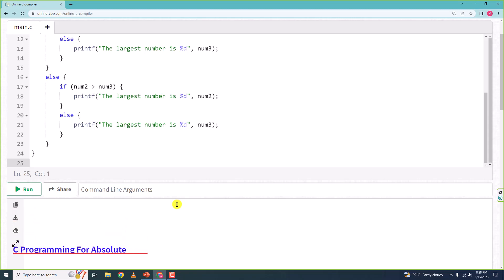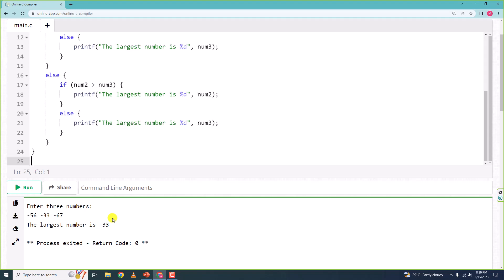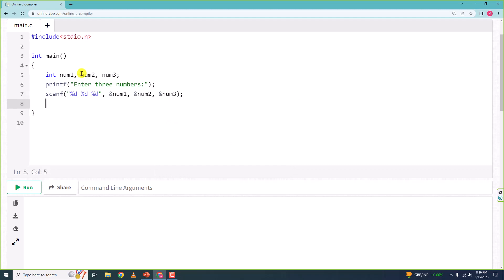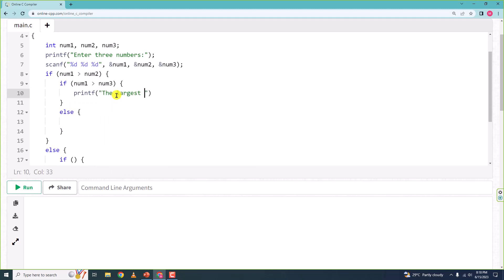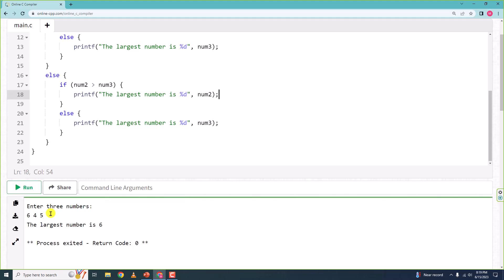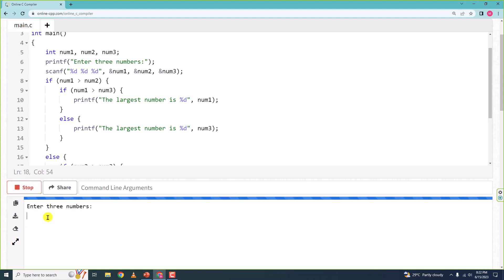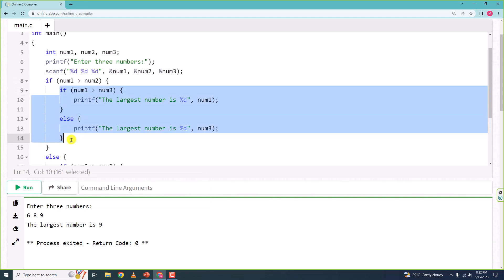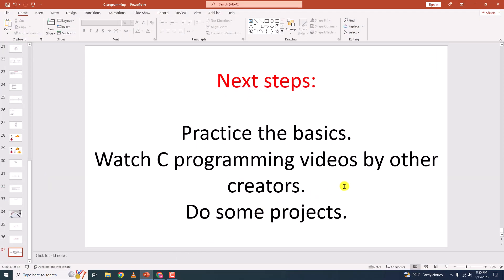C Language Tutorial for Beginners - 30 - Conclusion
Hello everyone,

In this final video, we will conclude our series on c programming.